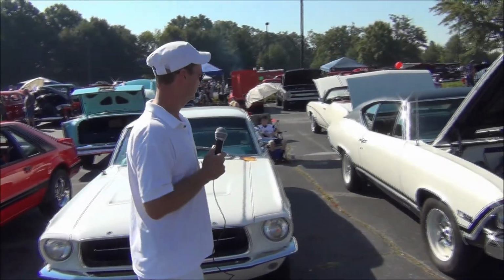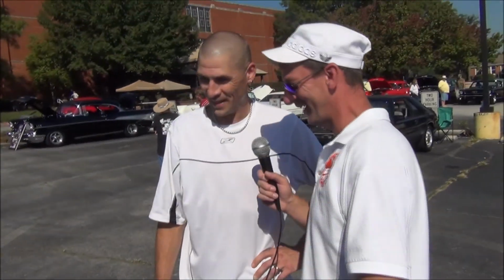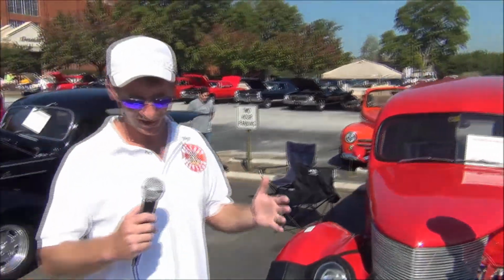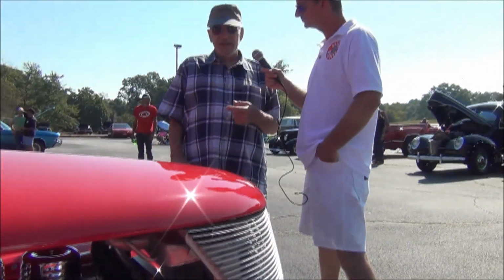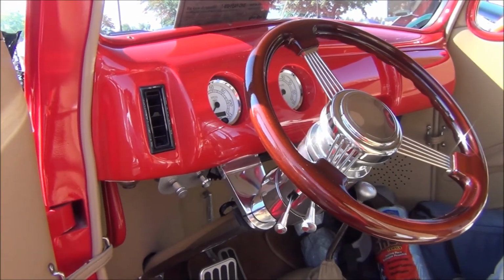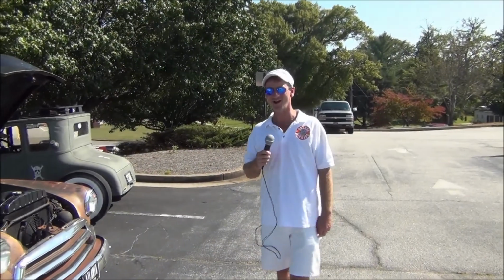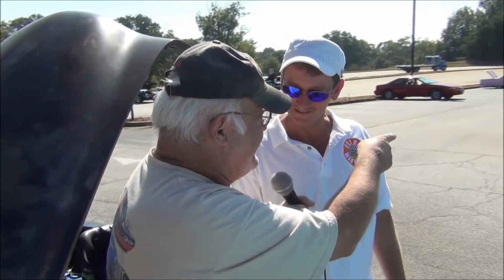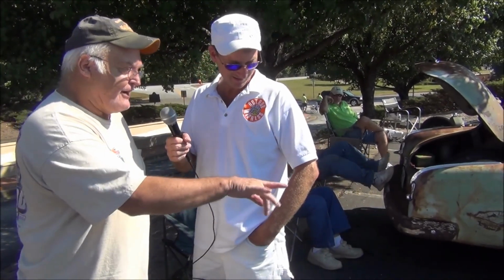HOT ROD MADNESS PUSH RODS @ THE THREAD MILL 2013 PART 1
POWDER SPRINGS PUSH RODS AT THE THREAD MILL
PART ONE